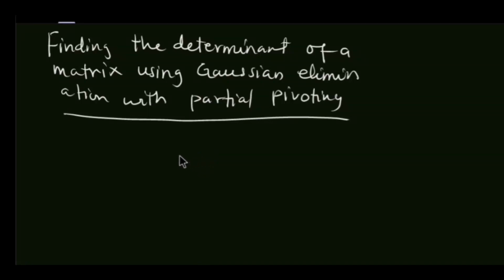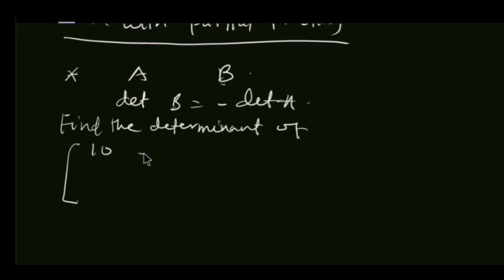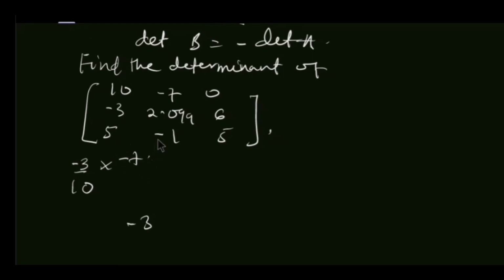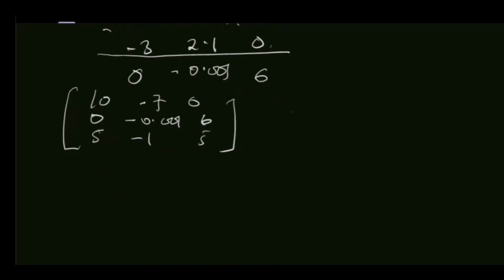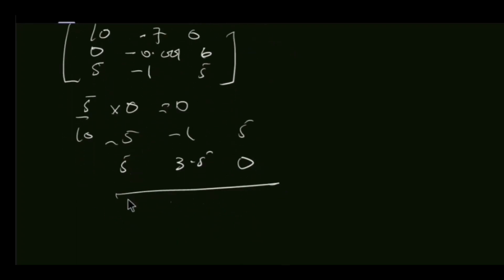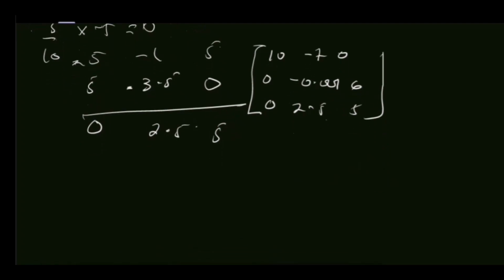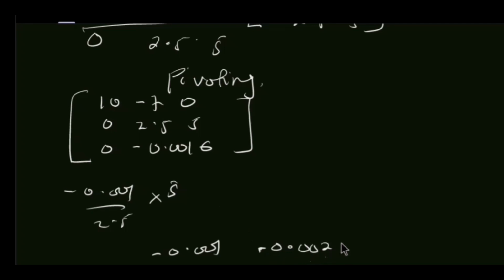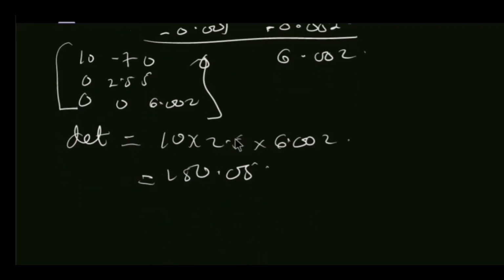how to find the determinant of a matrix using gaussian elimination with partial pivoting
Embark on a mathematical journey as we unravel the power of Gaussian Elimination with Partial Pivoting to solve determinants of matrices. In this comprehensive series, we delve into the intricacies of this powerful numerical method, exploring its applications in linear algebra. Witness step-by-step solutions and gain a deep understanding of how to efficiently compute determinants, making complex matrix calculations accessible. Whether you're a student or a math enthusiast, join us on this enlightening exploration of Gaussian Elimination with Partial Pivoting